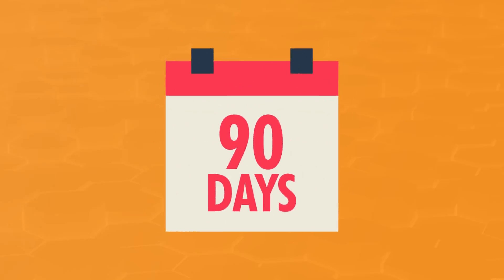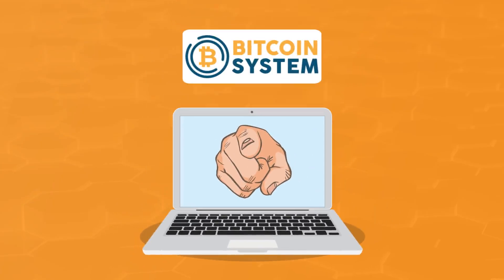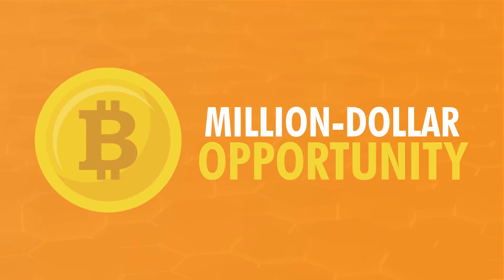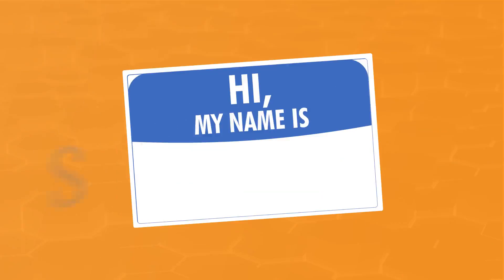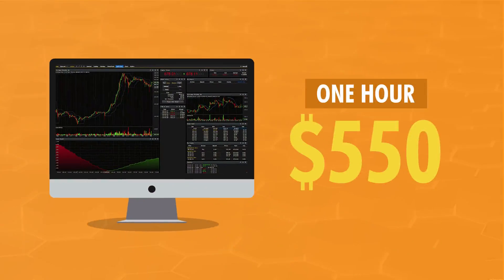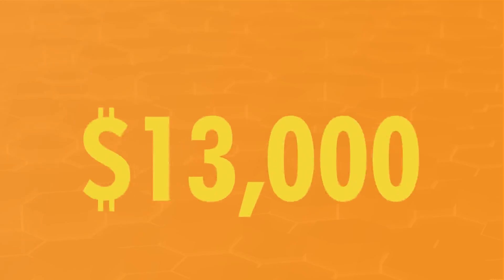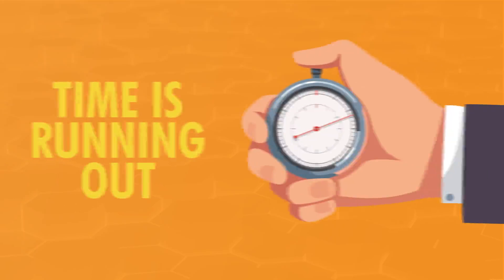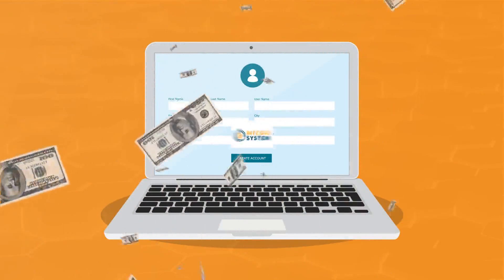Bitcoin System Trading Platform Video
This is another site trying to get you signed up with unregulated crooked offshore fake trader scumbags. The whole video is complete nonsense and they will either make you lose your money or just defraud you with a scam.